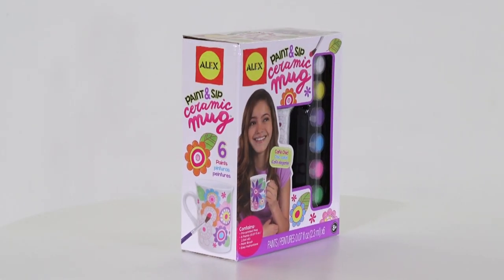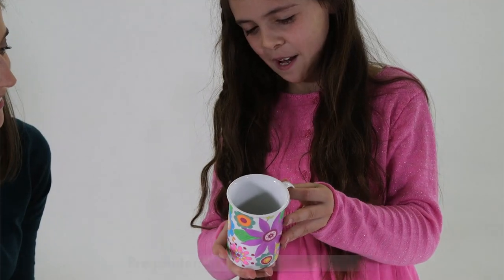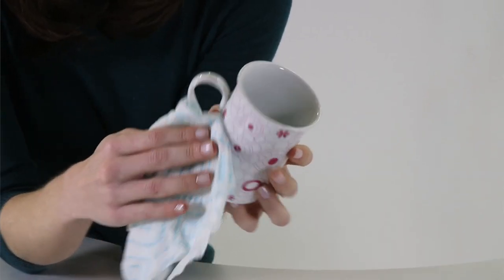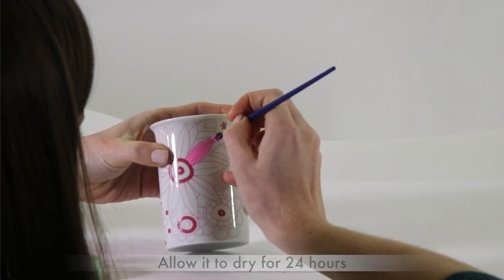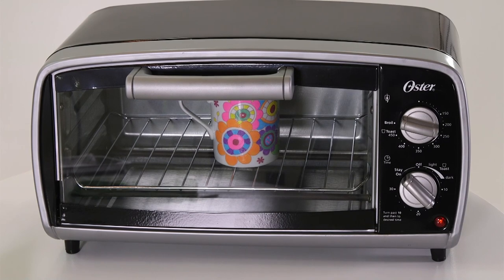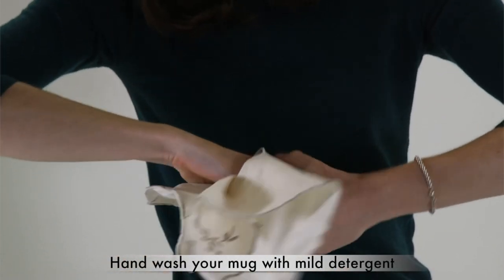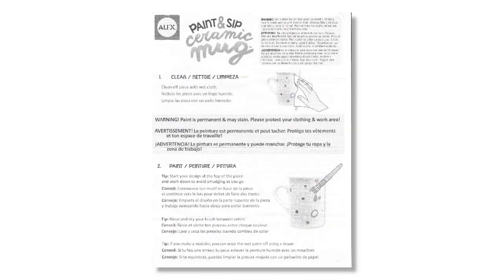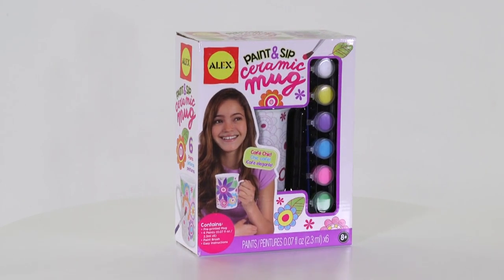ALEX Toys Craft Paint & Sip Ceramic Mug 173M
Decorate your own ceramic mug with beautiful flowers. Everything is included in this Paint & Sip Ceramic Mug kit.   For ages 8 and up